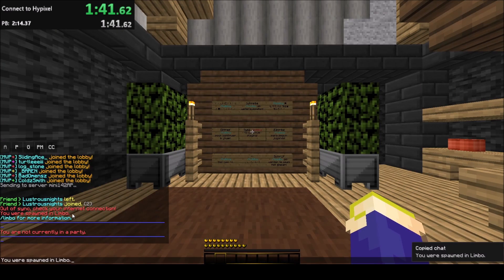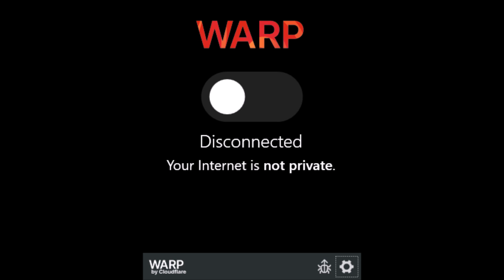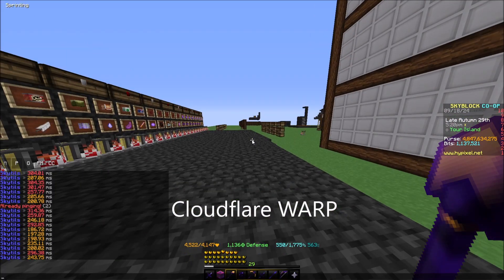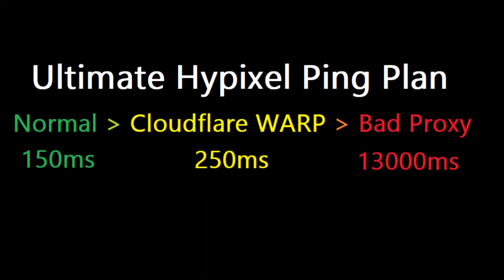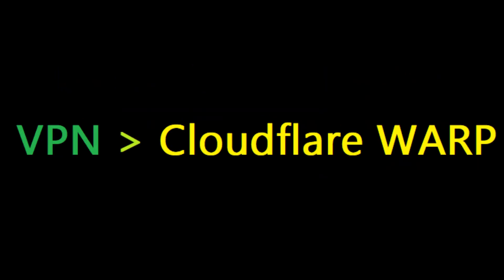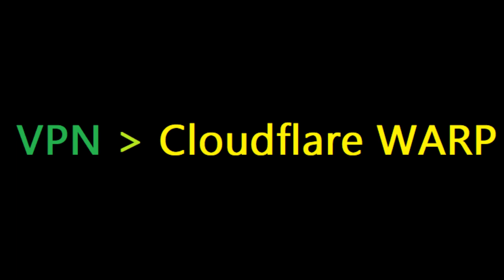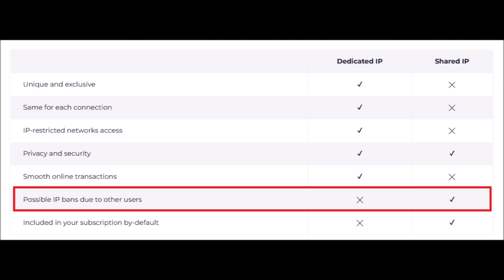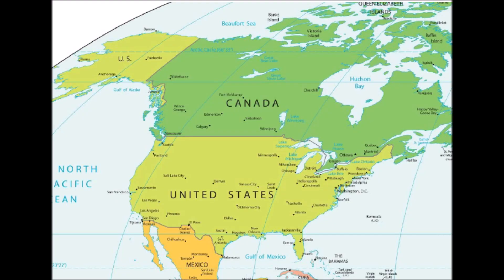How to fix Hypixel-Proxy issues! (September 2024 Edition)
I fixed Hypixel proxies because admins wouldnt.

Shoutouts to moistcheeks for the voiceover!